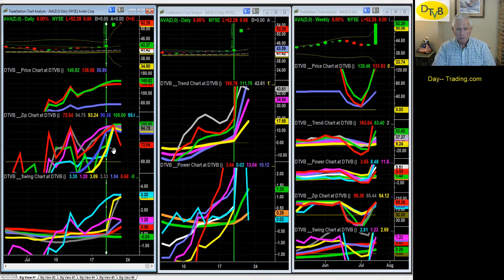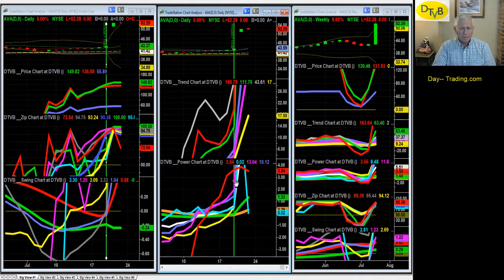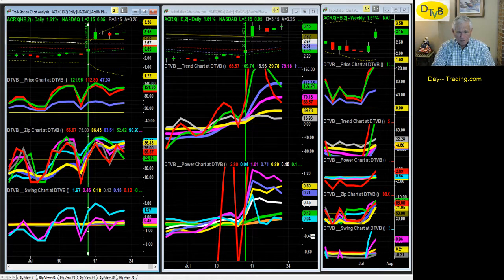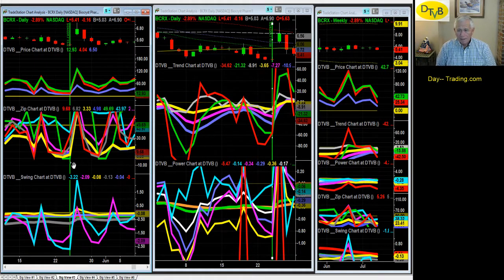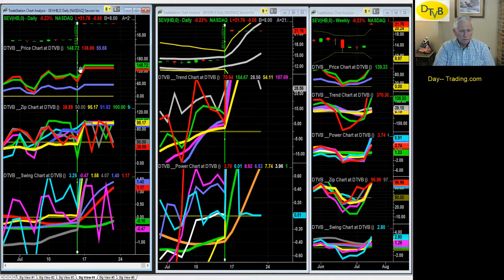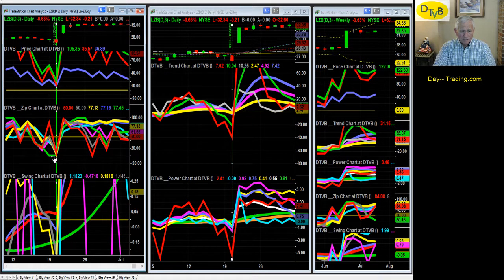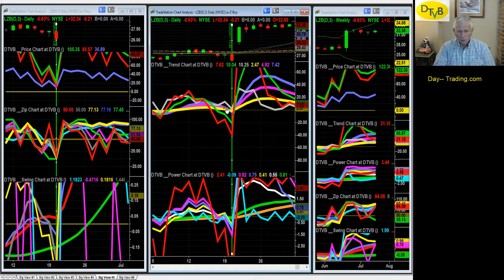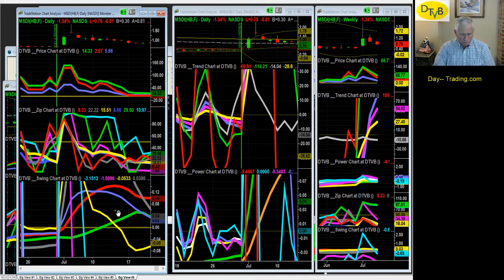Six Proximity Locations Explained